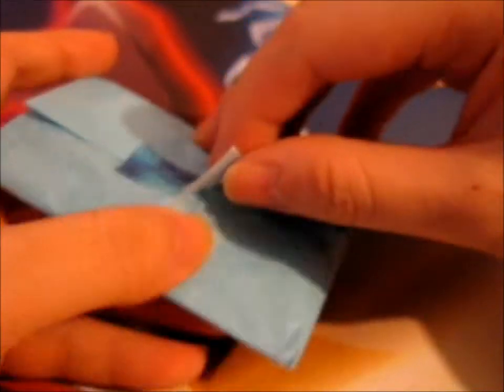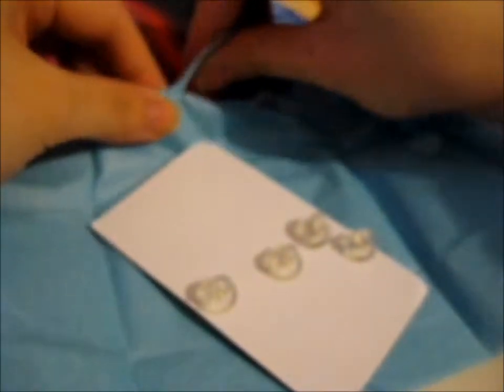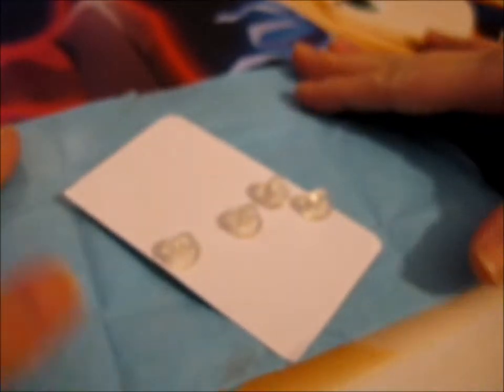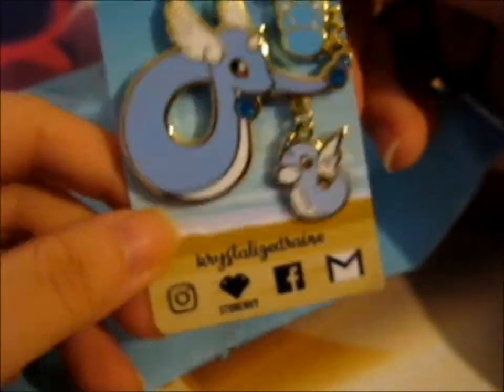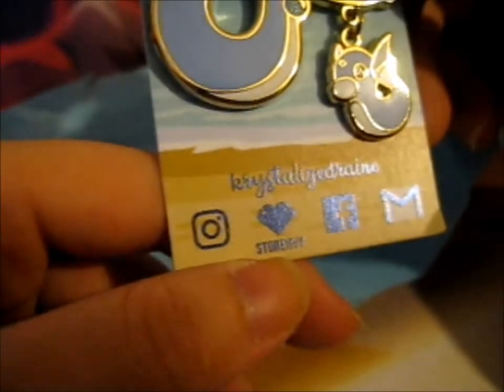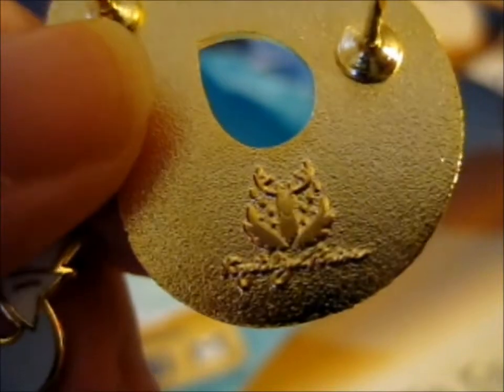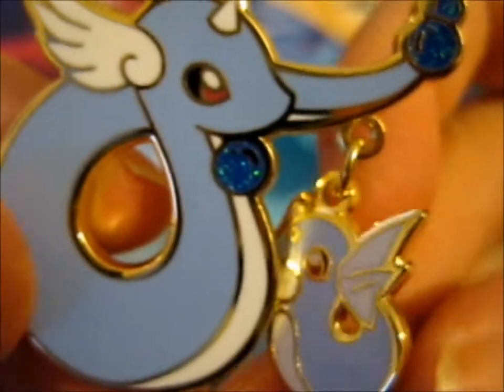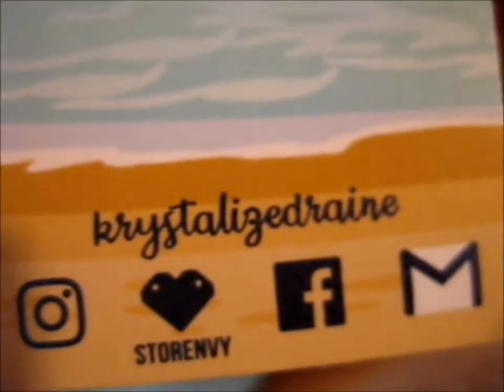Summer Water Friends KS Pin! ~ krystalizedraine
Opening of: Summer Water Friends KS Pin! ~ krystalizedraine

pfwvssj